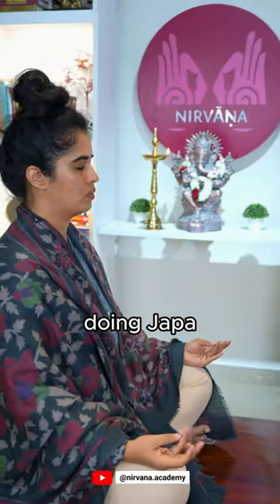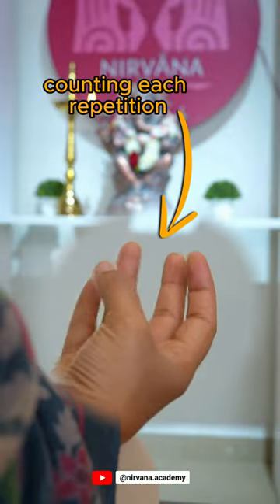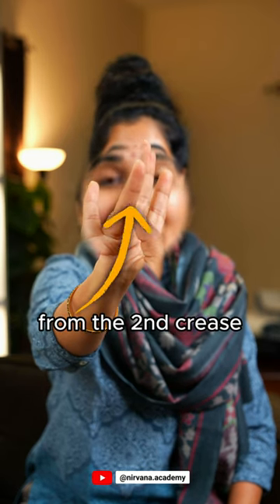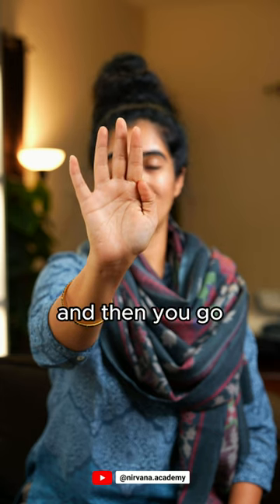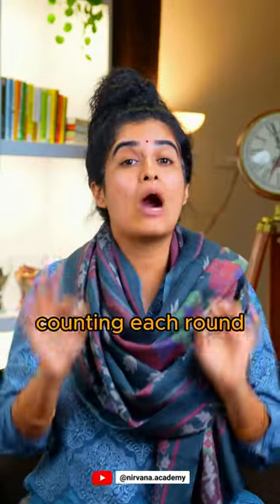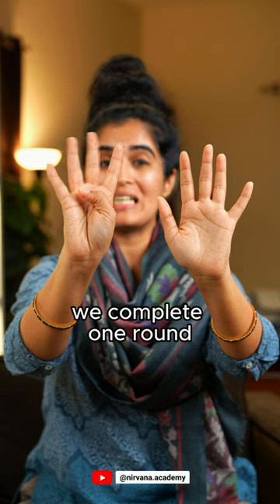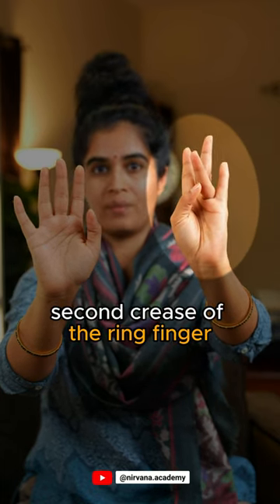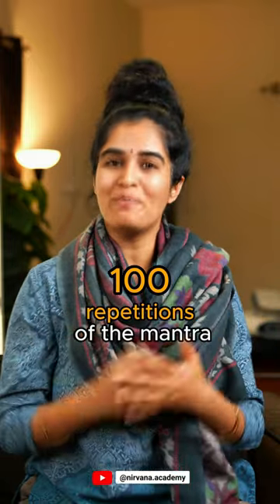📿 Counting Japa without Japa Mala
Did you know that in Padma purana, it is mentioned that IF Japa practice is done without counting, it’s as good as not doing the practice at all!

That’s may be because of the nature of our mind - it’s like a monkey, always keeps jumping around. It becomes even more restless when you try to turn it inwards; I’m sure you’ve experienced that😄

Japa is one such powerful internalisation practice. And for it to yield its power to the practitioner, the practitioner’s presence of mind plays the major role. The more focused the mind becomes, the subtler the awareness can become and the deeper will be the practice.

And our mind always works wonders, especially in the beginning to intermediate stage when it’s given the support of something concrete for it to feel & focus - like the touch sensation through counting using Japa maala.

Now there are many ways to count - using a Japa maala, using the fingers of your palm, writing down the Japa in a dedicated book, & so on.

Using fingers to count Japa is a powerful way as you are using the touch sensation - mind is strongly used to or rather addicted to that! - and take your Japa meditation to the next level (that’s turning it’s addiction for object of pleasure as its most powerful tool!). And with regular practice, we’ll be training our mind to develop a stronger concentration independently. That’s why Japa is one of the most powerful PRE-MEDITATION (I mean the real DHYANA! Not the one that we are doing nowadays in the name of meditation🤭).

There are many methods of counting using fingers - counting the crease or the phalanges (space between 2 creases) etc. In this, I’ve shown the traditional way of doing it - something that’s taught to me by my Guru.

We don’t use the last 2 creases (or even the phalanges) of the middle finger as it’s know as Meru, which in this case is used ONLY to indicate the beginning & end of a cycle - but not used FOR counting.

If you wish for us to make more of such videos on Japa-related topics, let us know in the comments what you want to know & we’ll consider the top5 chosen ones for our upcoming videos 🤗